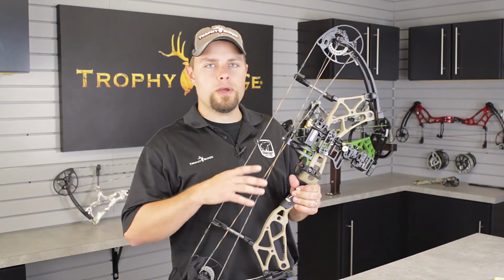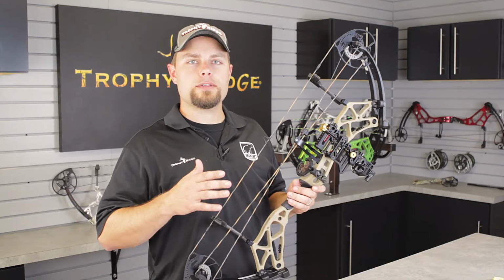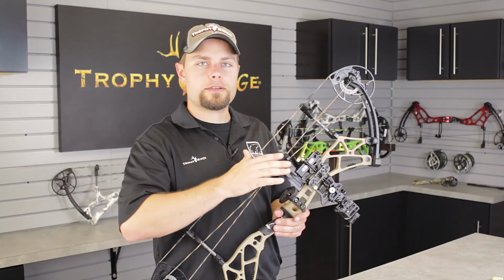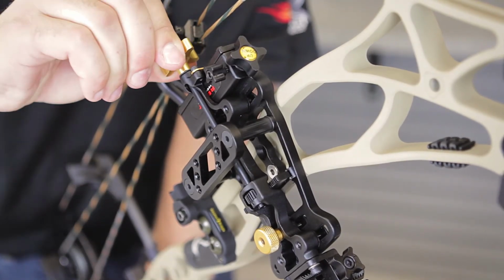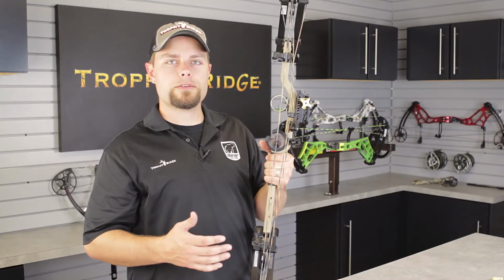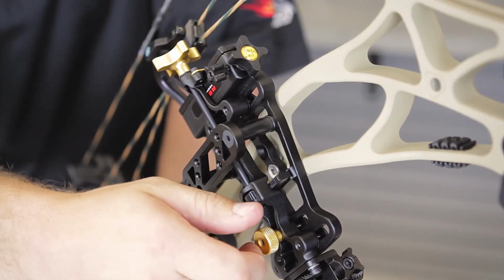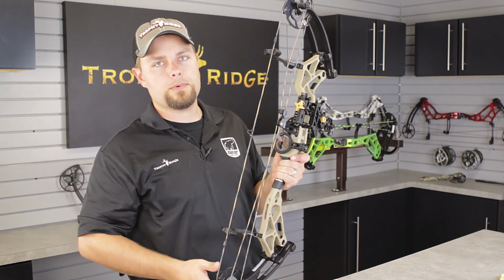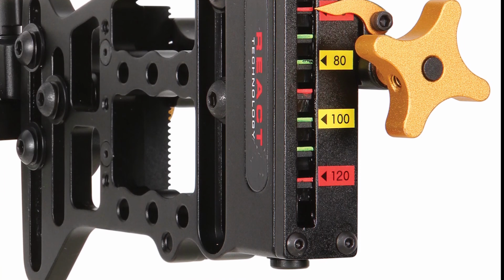Trophy Ridge React Trio